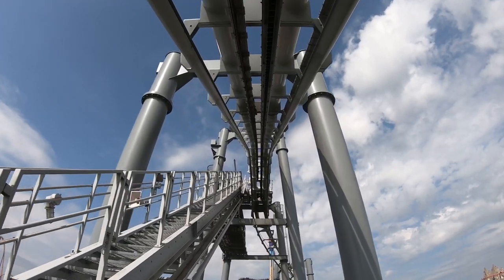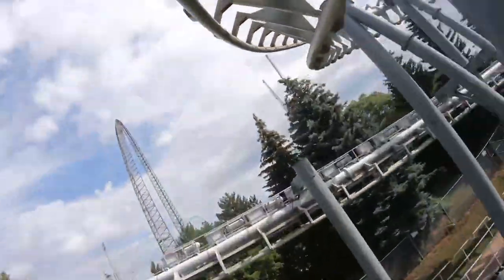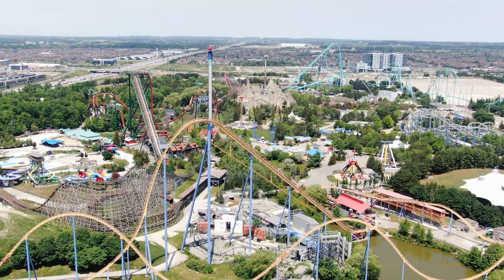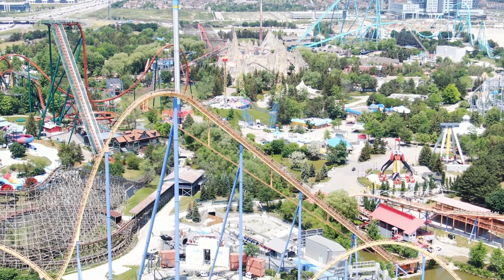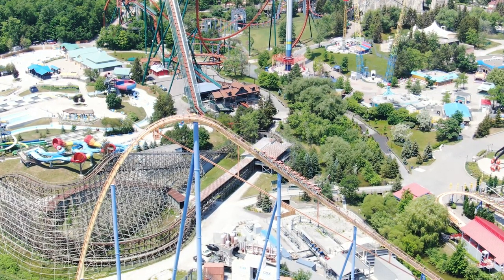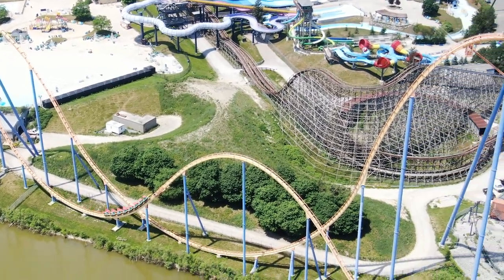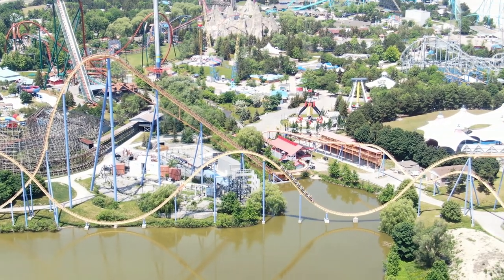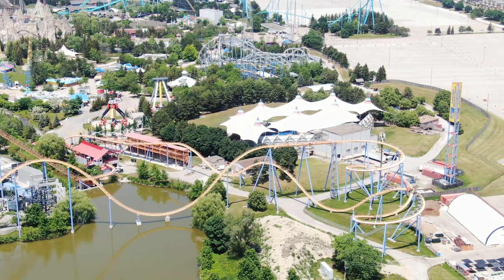Canada's Wonderland Rant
What if Flight Deck wasn't built?